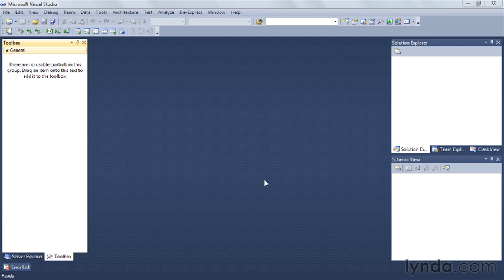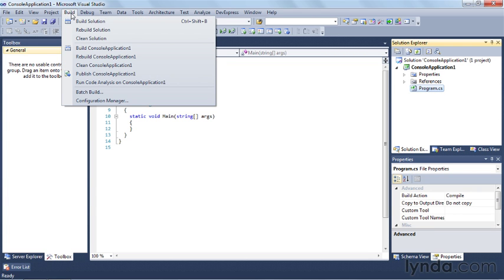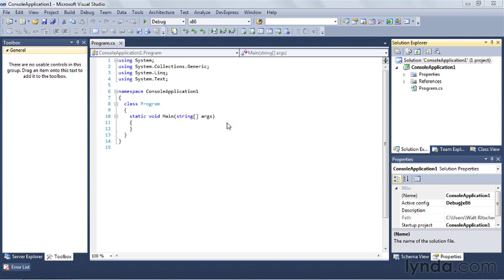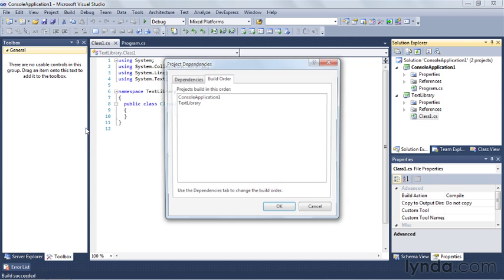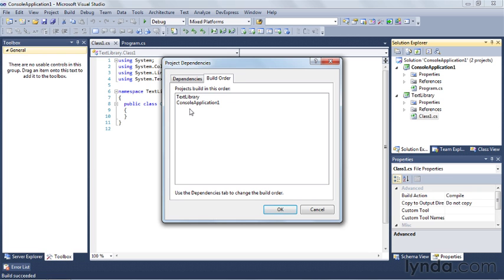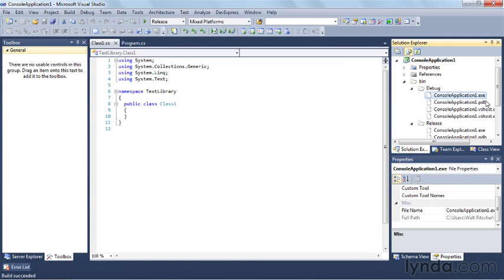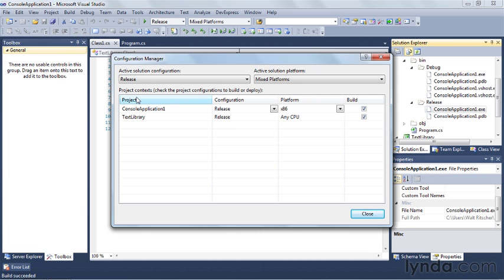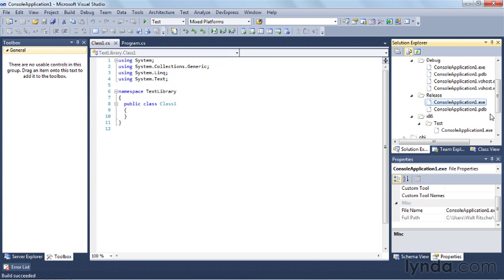1001 Building your application